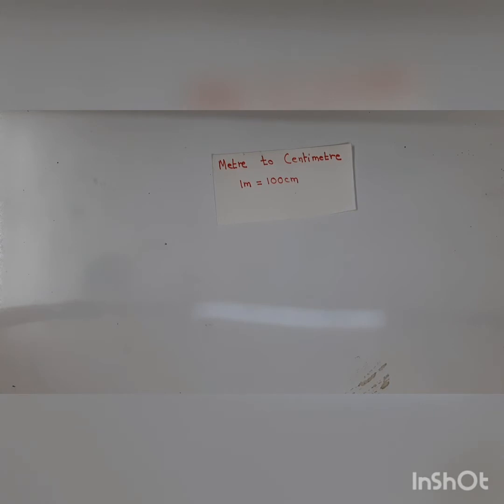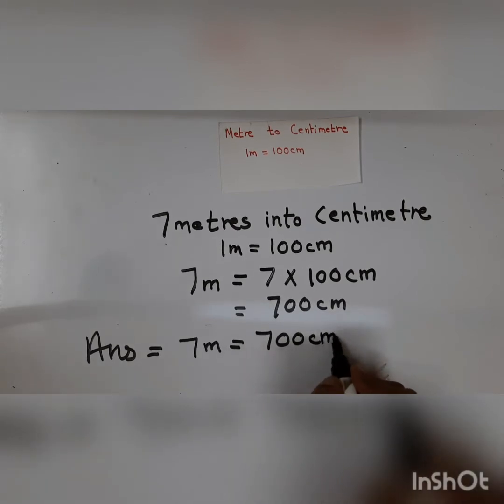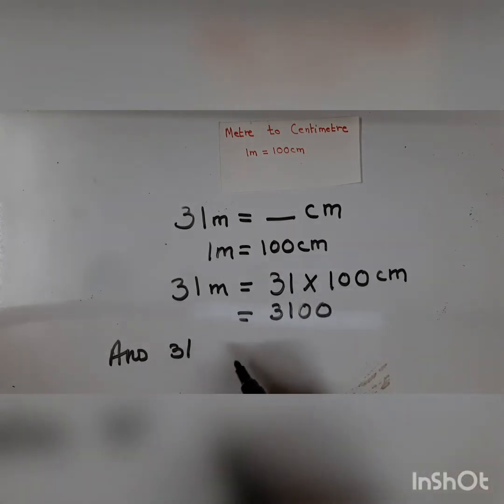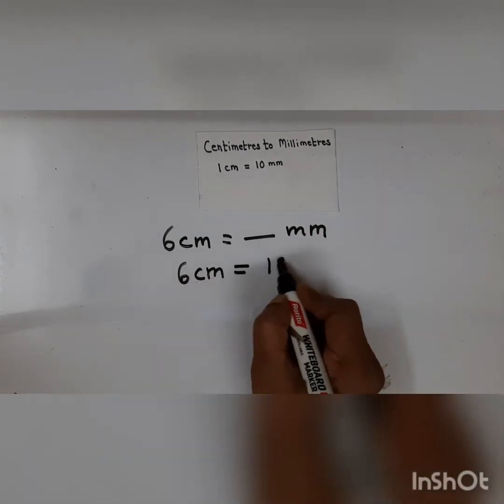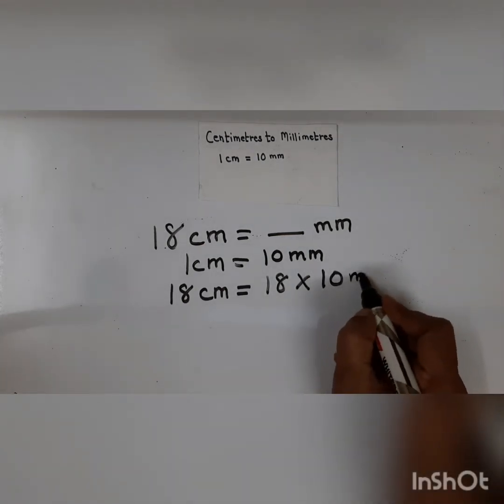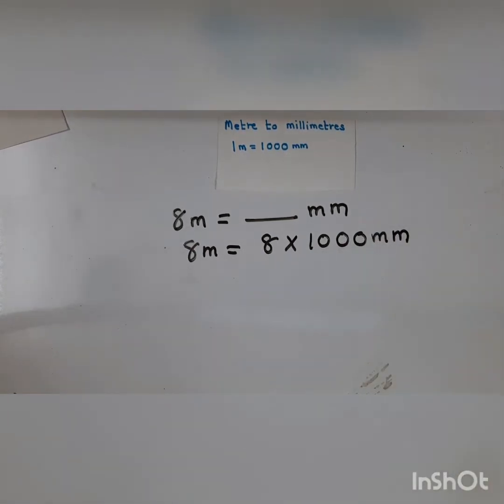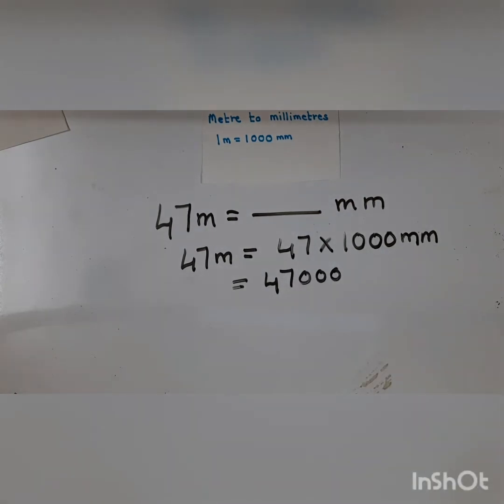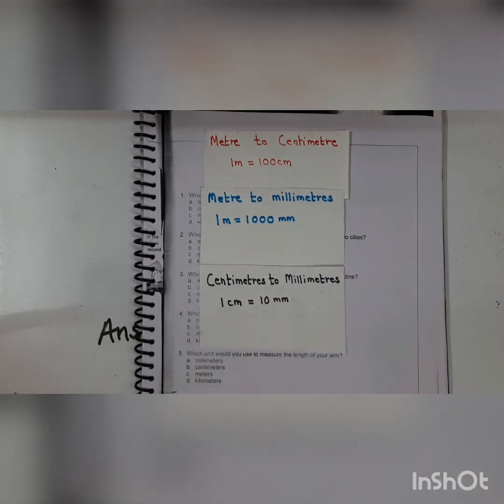Grade 4 Math 22.01.21